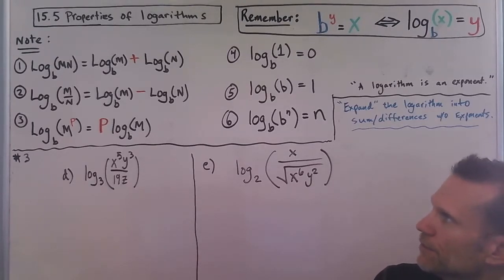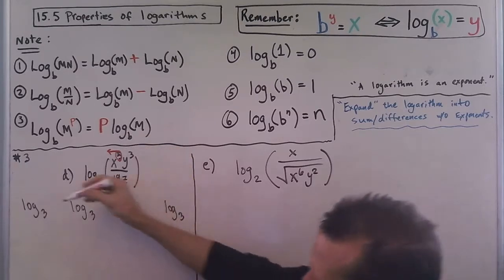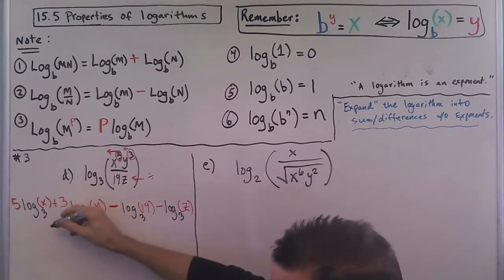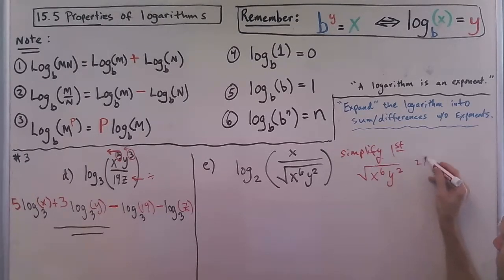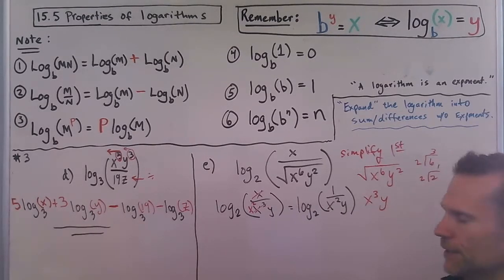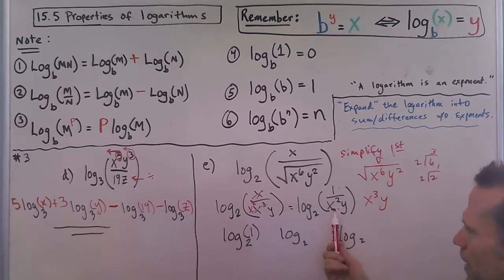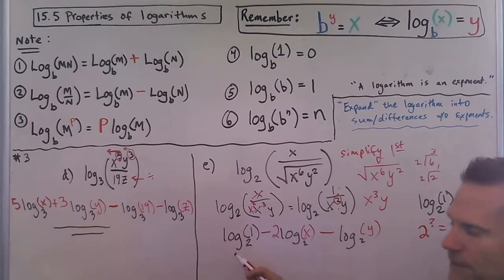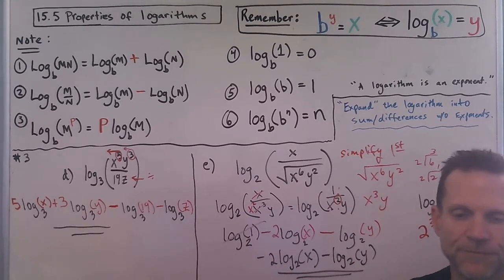15.5 #3 d,e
A video to supplement problem 3 (d & e from 15.5 of the Module 15 note packet.